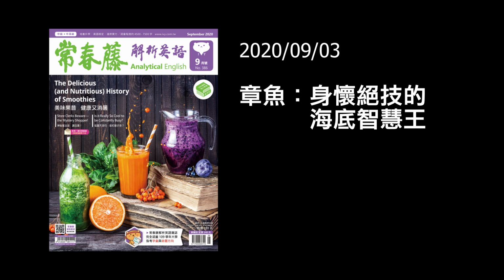解析英語20200903- 章魚：身懷絕技的海底智慧王- Octopuses: More Interesting Than You Think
♦  FB 粉絲團   ♦

♦  LINE  ♦